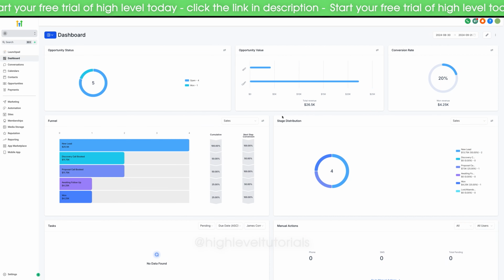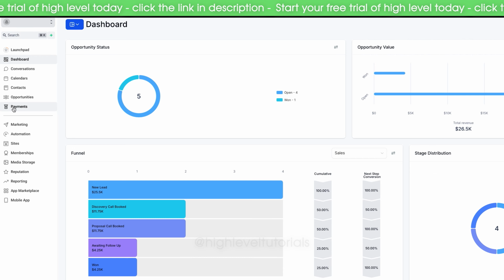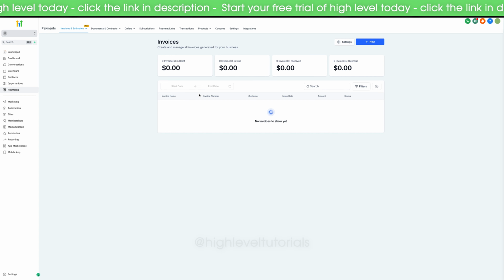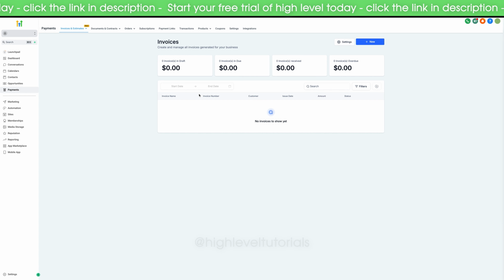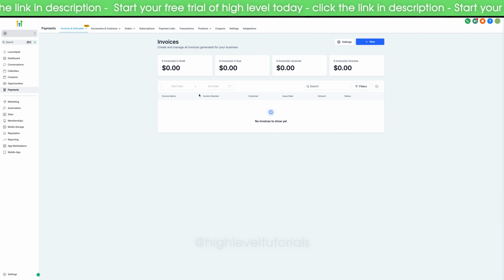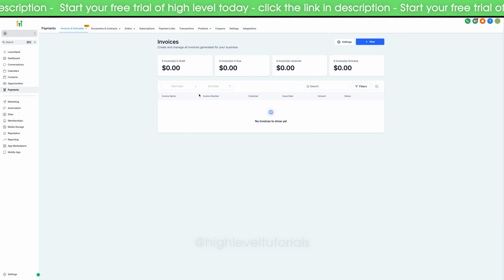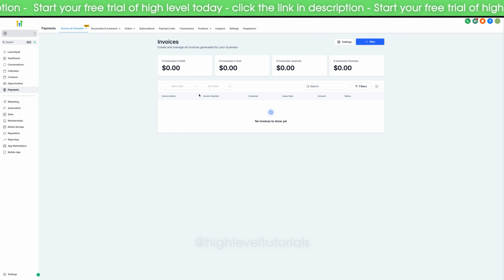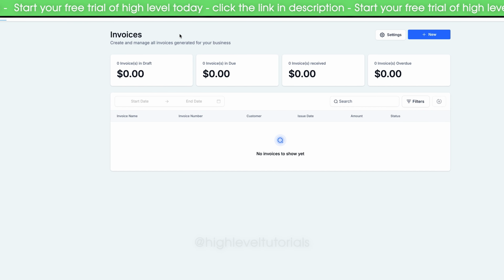Overview of Payments in Go High Level